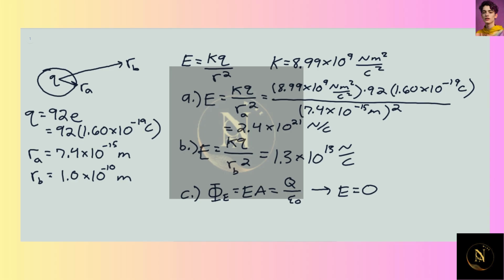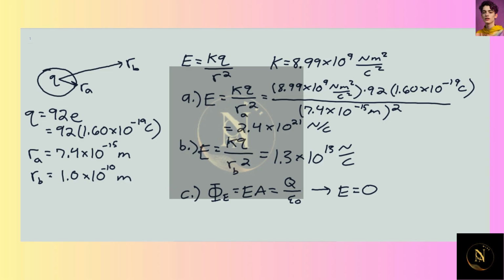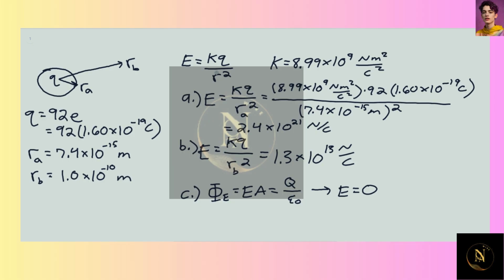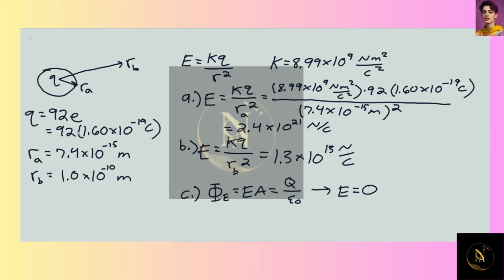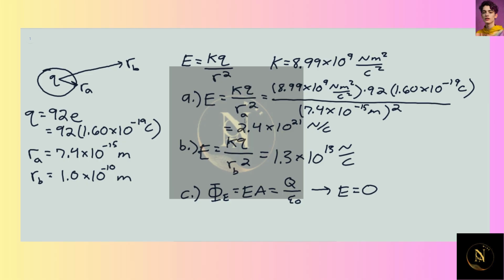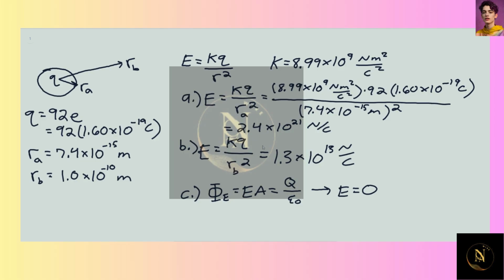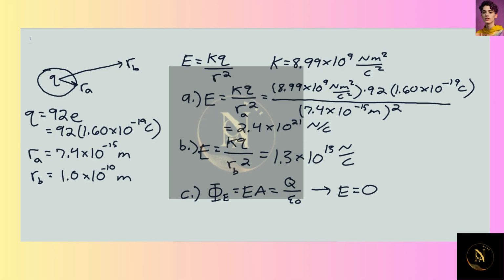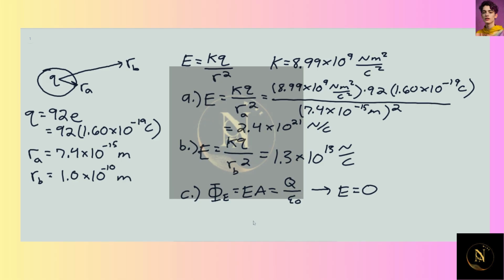The nuclei of large atoms, such as uranium, with 92 protons, can be modeled as spherically symmetric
The nuclei of large atoms, such as uranium, with 92 protons, can be modeled as spherically symmetric spheres of charge. The radius of the uranium nucleus is approximately 7.4 10 m. (a) What is the electric field this nucleus produces just outside its surface? (b) What magnitude of electric field does it produce at the distance of the electrons, which is about 1.0 10 m? (c) The electrons can be modeled as forming a uniform shell of negative charge. What net electric field do they produce at the location of the nucleus?